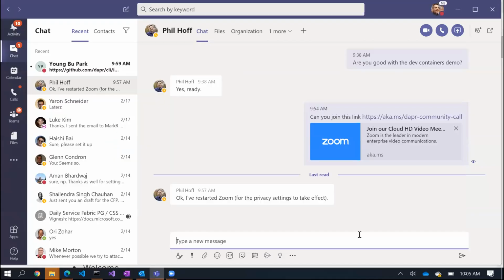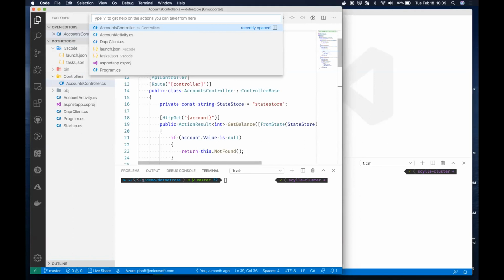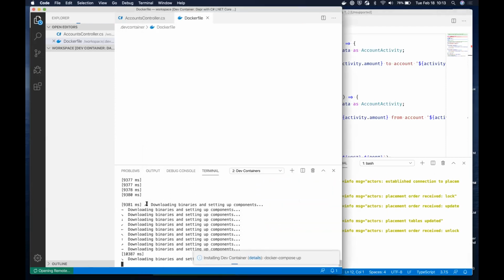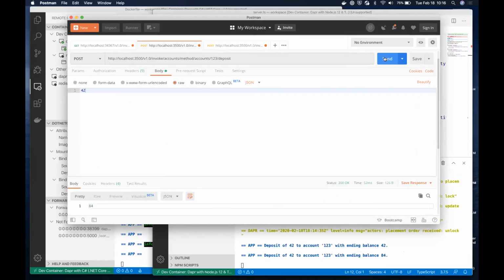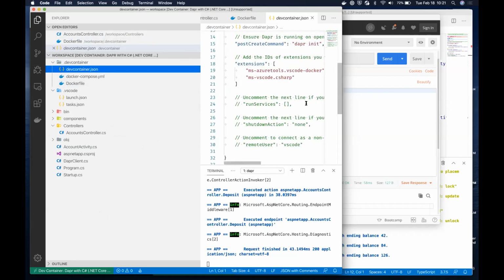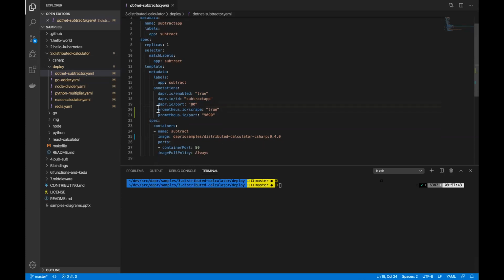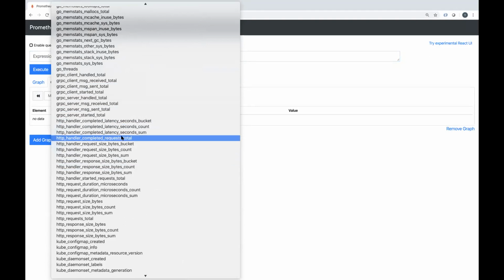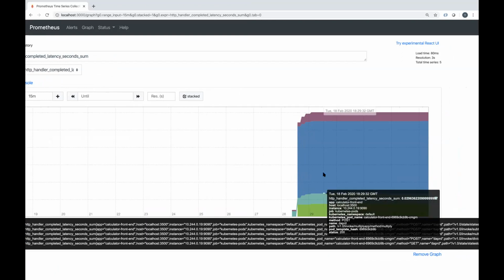Dapr Community Call 8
This call has demos for
- Preview of VS Code Dapr dev containers, and easy way to develop with Dapr locally or in dev pipeline without having to install dapr onto the machine.
- Preview of Dapr metrics showing calls to and between dapr instances for example the request times between dapr, an app and the state stores.